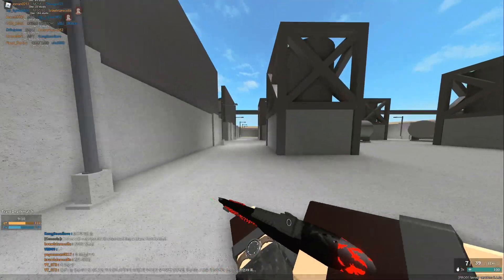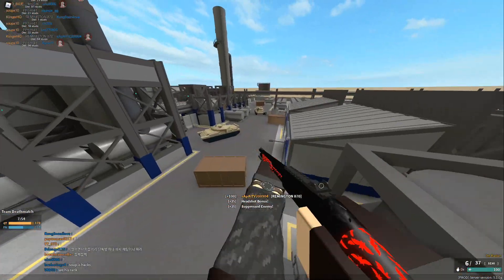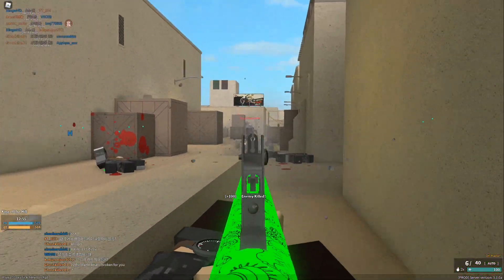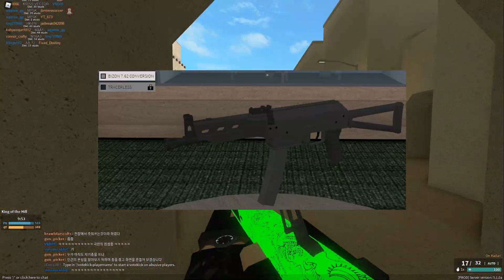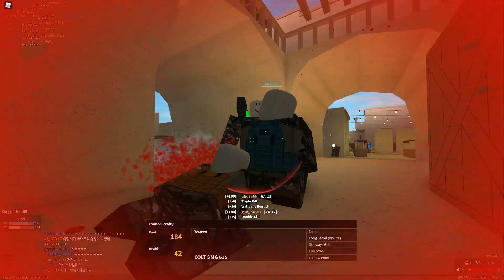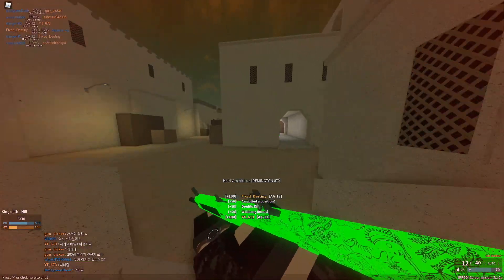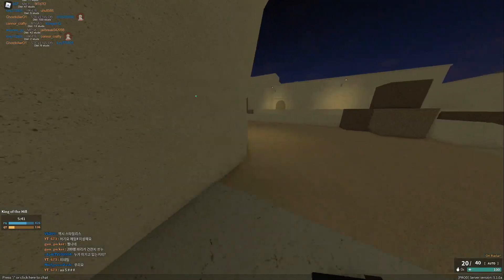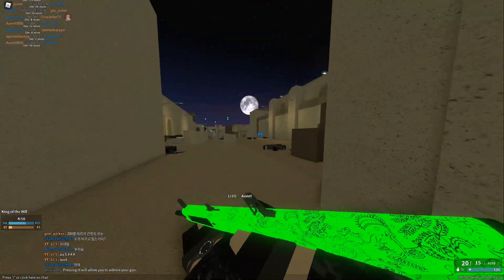SHOTGUN NERF, NEW CONVERSIONS, HALLOWEEN UPDATE + MORE! PHANTOM FORCES TP UPDATE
Want to Join the HQ Army??? GET CONNECTED!

**Thanks to Purple#3367 for the thumbnail! Message this dude if you need anything GFX related!

JOIN BRAVE!
JuJu® is more than just another energy drink. It’s a healthy, high energy and focus formula. It is Sugar Free and has natural caffeine.
KlingerHQ Streams everyday of the week and also uploads videos on Youtube weekly. Thanks for taking the time out of your day to checkout my content! Hope you all have a fantastic day!